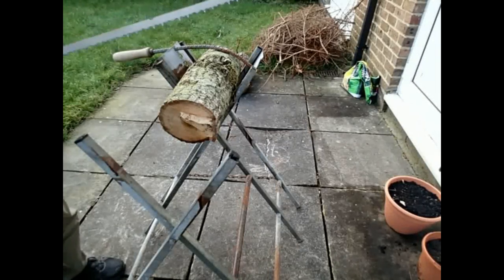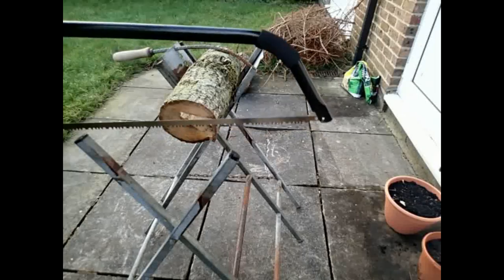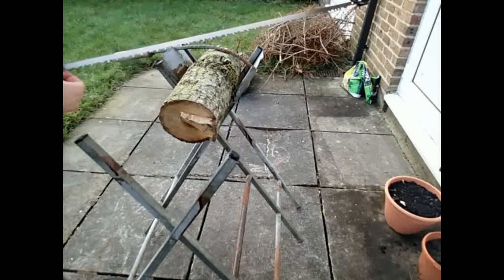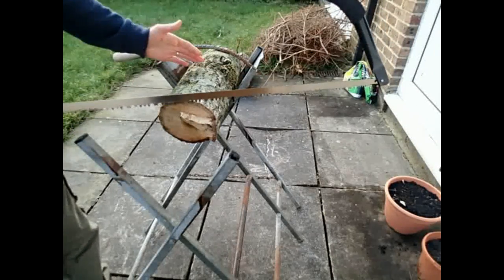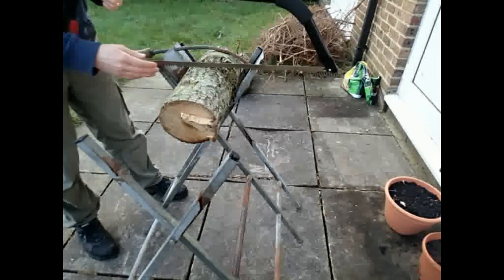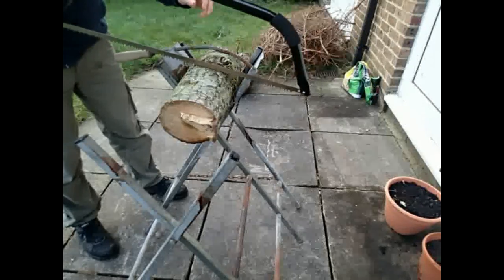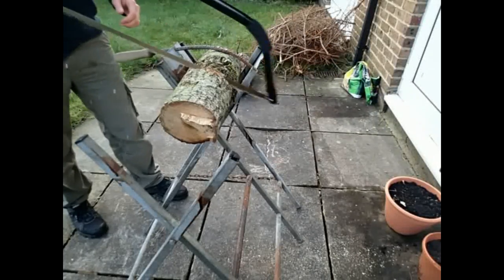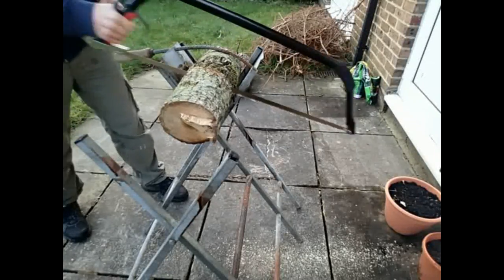How To - Use a Bow Saw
Cutting up wood is an important skill for fuelling your fire / stove / furnace etc. In this video I'm cutting up some logs that were going spare after being recently felled from the back of my office.

Keeping a straight cut is essential for efficient sawing, ensure you maintain the same stroke and don't shift around too much on your feet until you're all the way through.